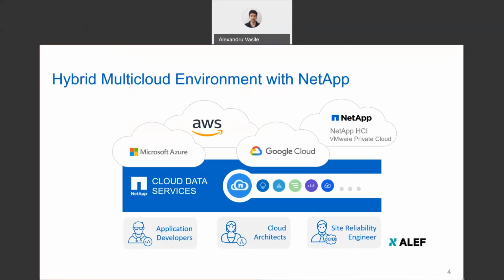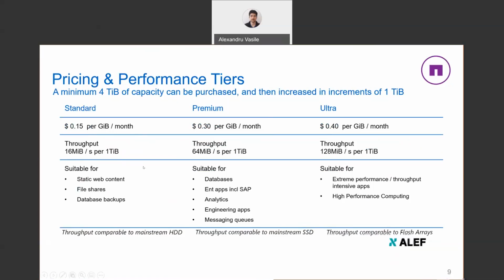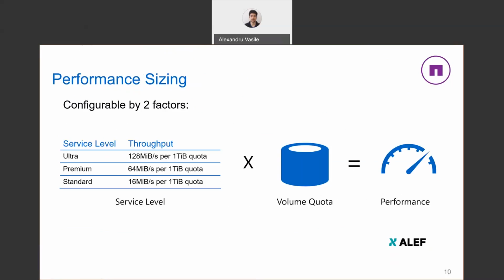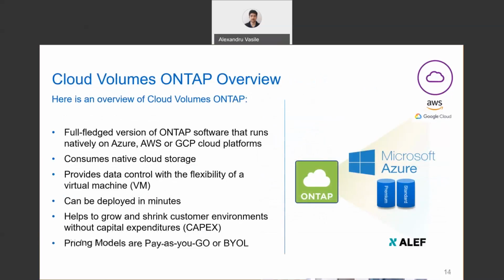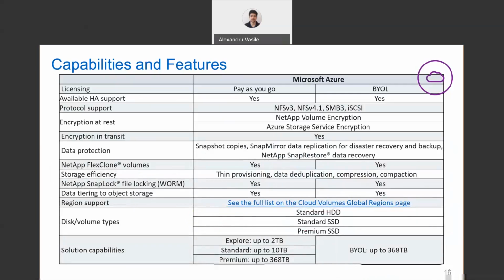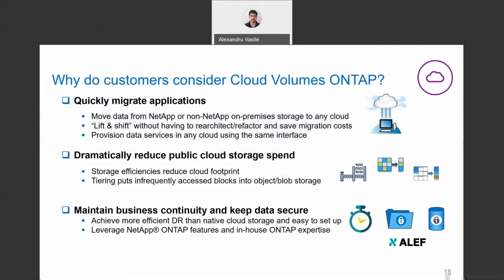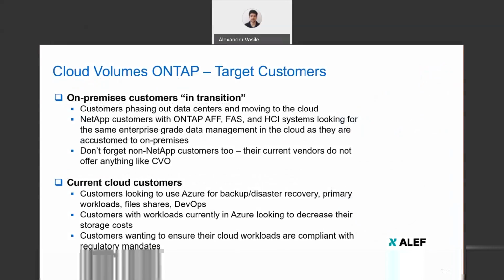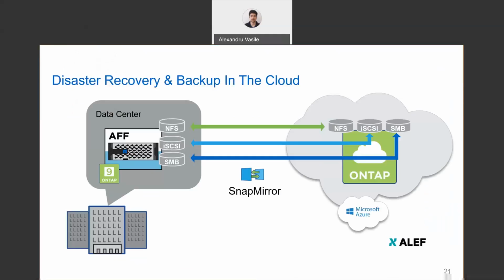Azure NetApp Cloud Solutions - Alexandru Vasile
A small summary of the presentation:

Azure Netapp Files

Cloud Volumes Ontap

Alexandru Vasile
Storage Engineer @ ALEF